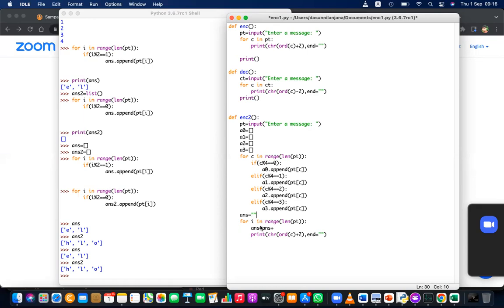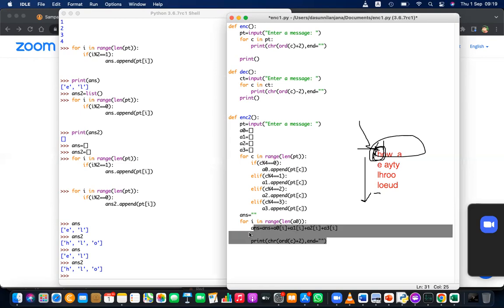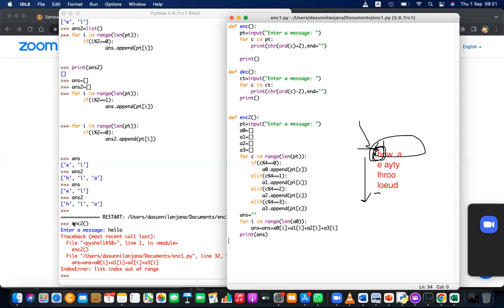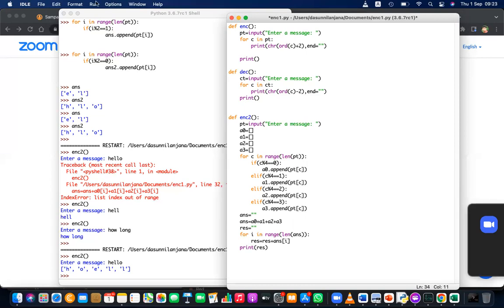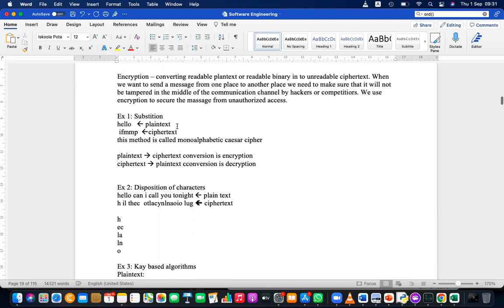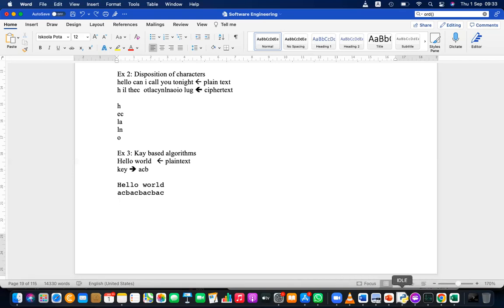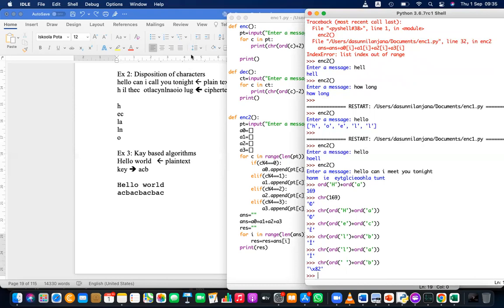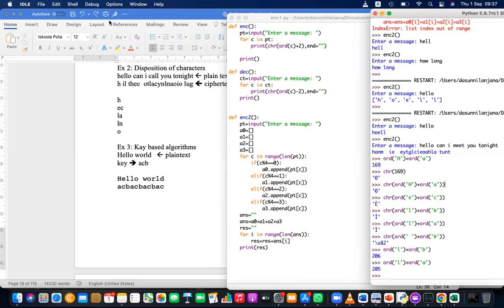Python Programming English Medium Basic Encryption Algorithms P3